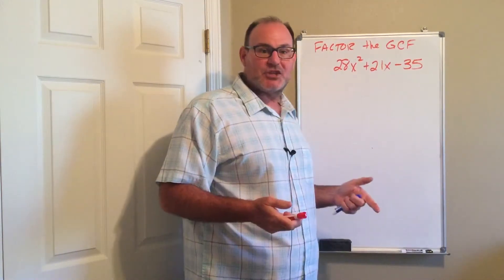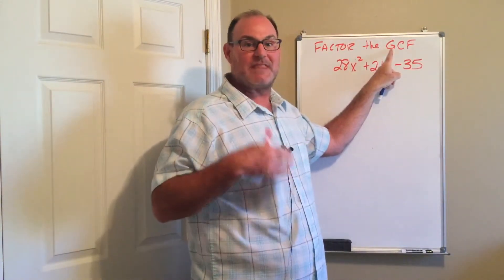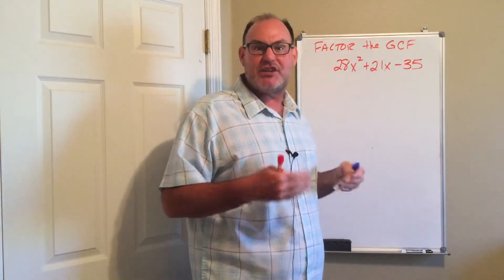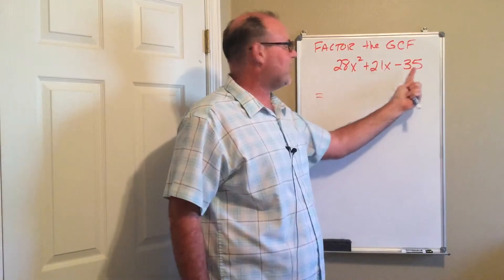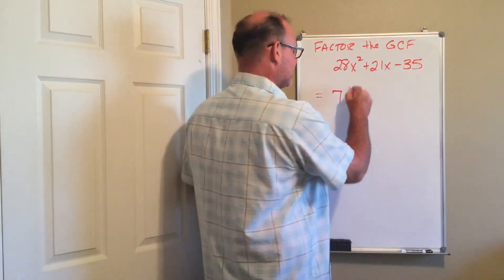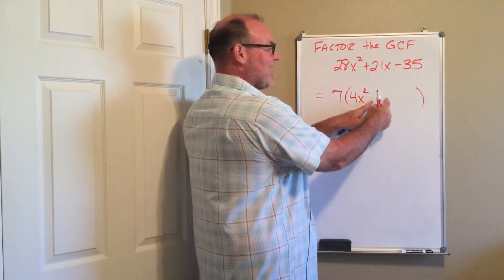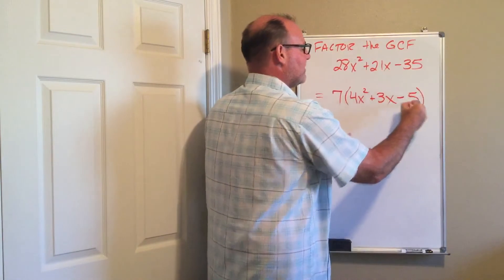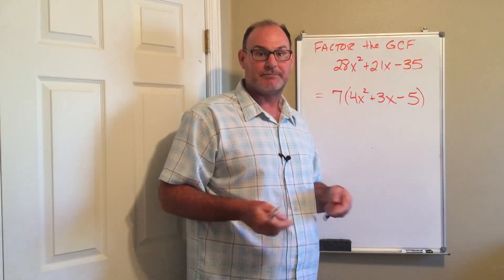Factoring the GCF 1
Factoring out the greatest common factor.